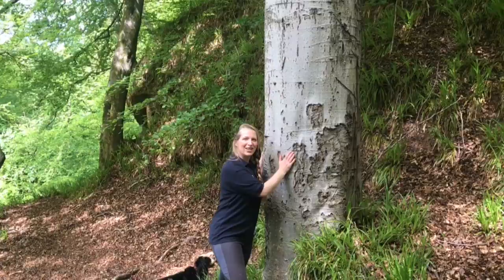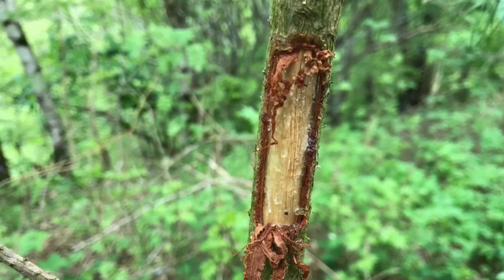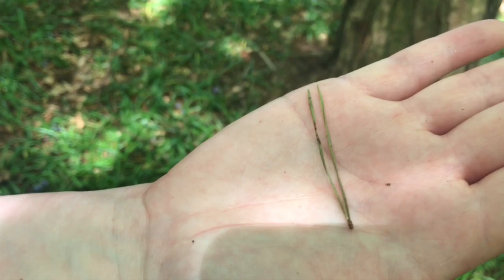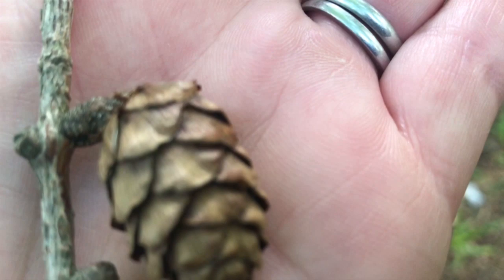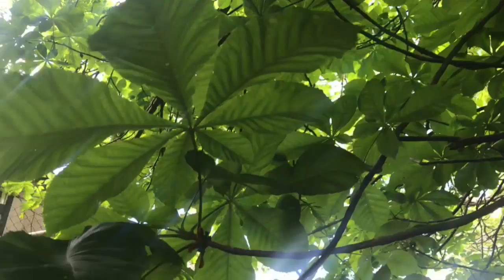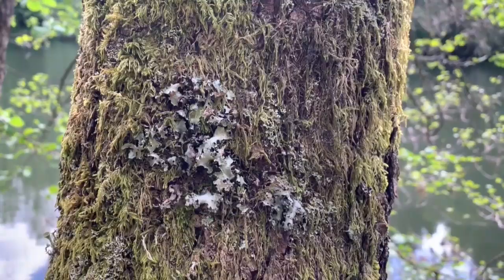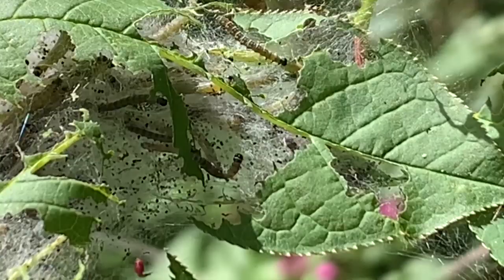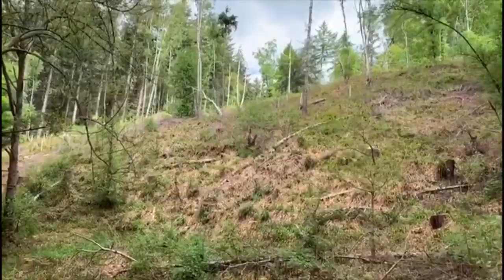Let's Notice Nature Topic Nine TREES: Part Two - Identifying Trees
In this video Lyndsay Mark from Scottish Wildlife Trust's Falls of Clyde Wildlife Reserve and Visitor Centre focuses on identifying trees. This video, the second in our tree series, is part of Let's Notice Nature - an online environmental education and nature connection initiative for all ages. Join the Facebook Group for resources and support over